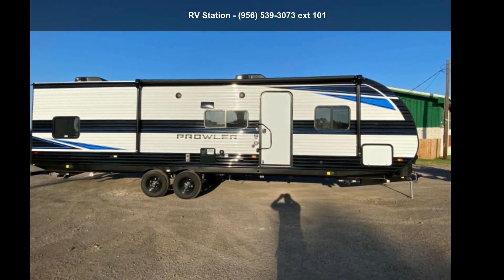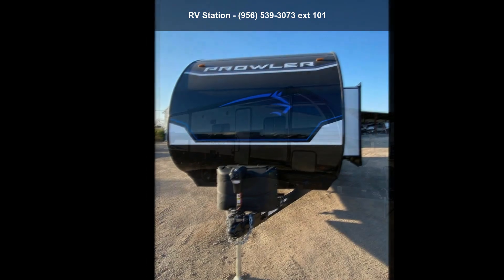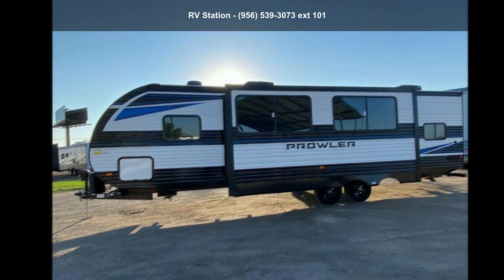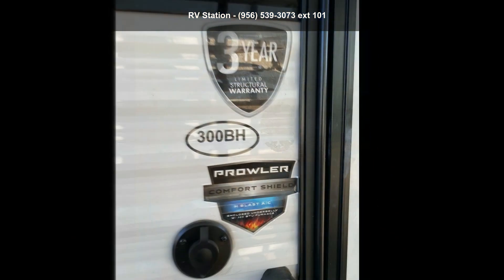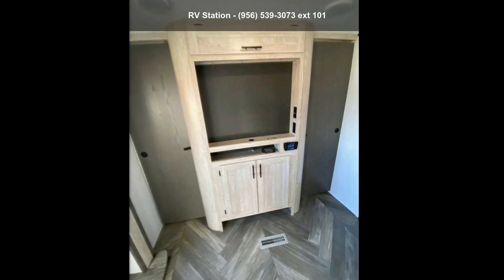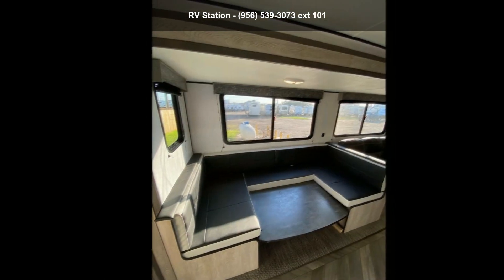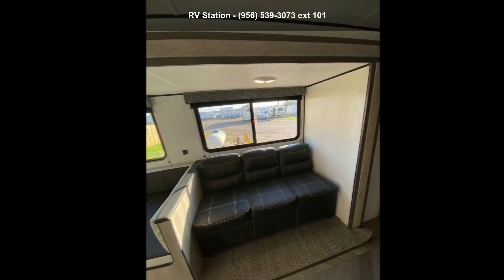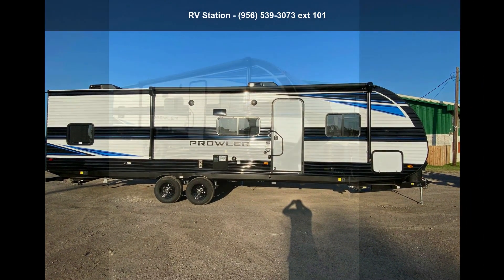2022 Heartland Prowler 300BH - RV Station Donna/Rio Grand...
See new sights and experience new adventures in the 2022 Heartland Prowler 300BH. This Prowler Travel Trailer comfortably sleeps 12. Everything you need for a good nightandrsquo;s sleep, includes: 3 Bunk Bed(s), 3 sofa bed(s) and 1 queen bed. And contains a Bunkhouse. And a master bedroom conveniently located in the Front / Rear. RV Living in the Prowler Travel Trailer has never felt more like home, with convenient amenities like a Center kitchen with U-shaped Dinette, Center living area and Center bathroom. It doesnandrsquo;t stop there, this Prowler 300BH Travel Trailer intensifies your RV camping experience, and features a stove with 3 oven burners, Full-Size refrigerator, and more. This Prowler 300BH, has a GVWR of 9000 lbs and a payload capacity of 2183 lbs.